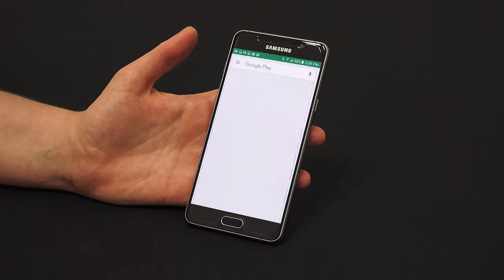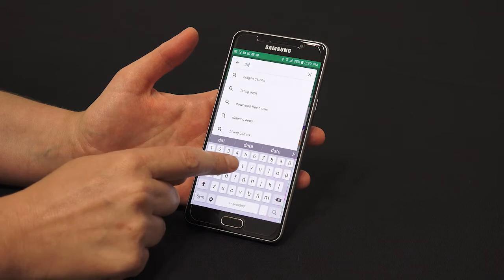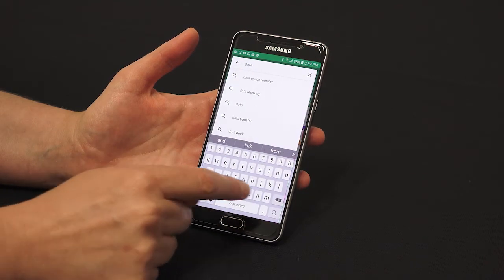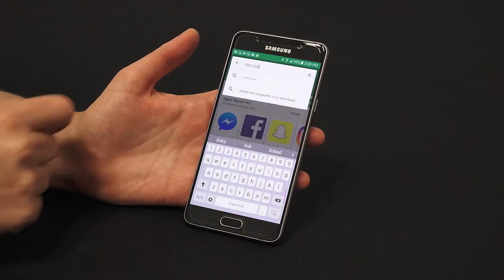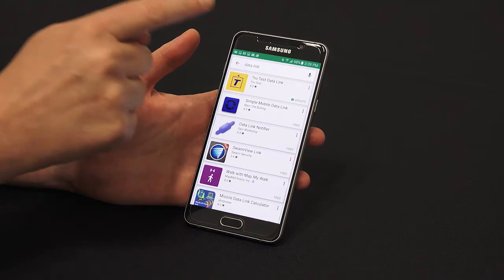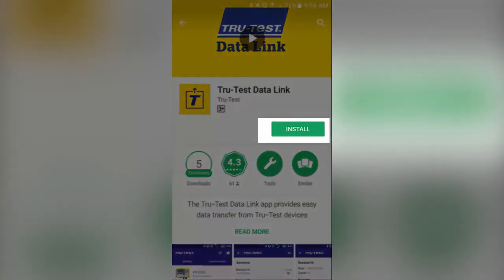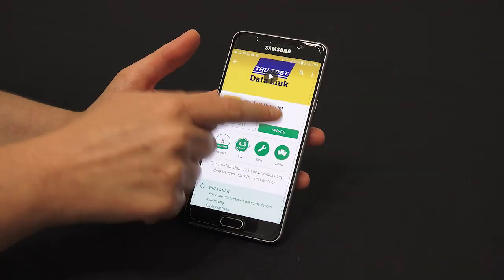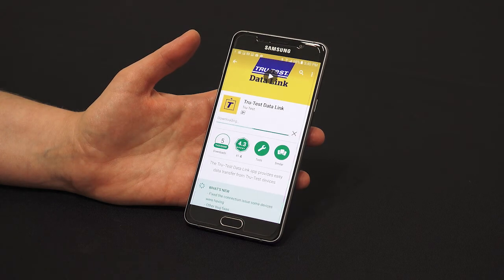Updating Data Link for Android Smartphone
This video is available with Spanish and Portuguese subtitles.